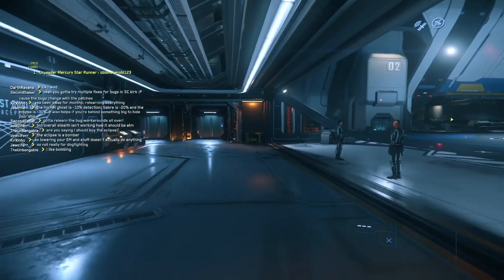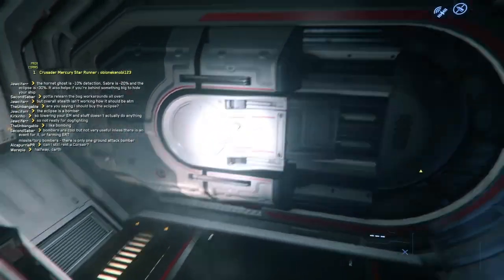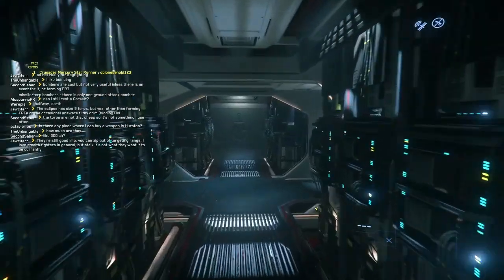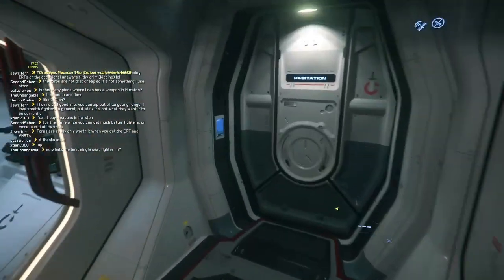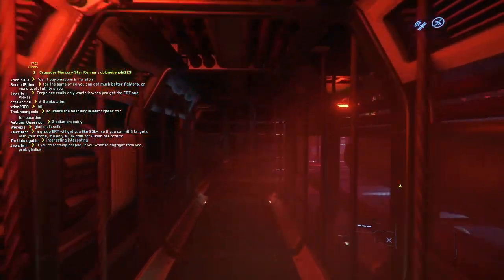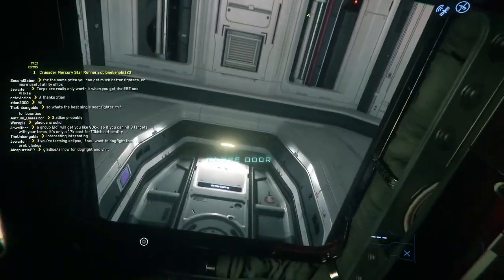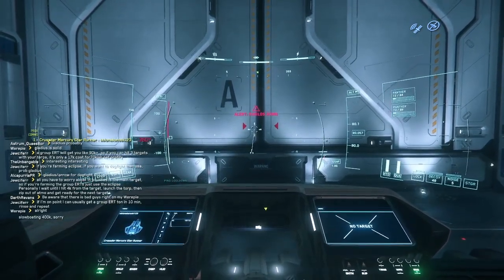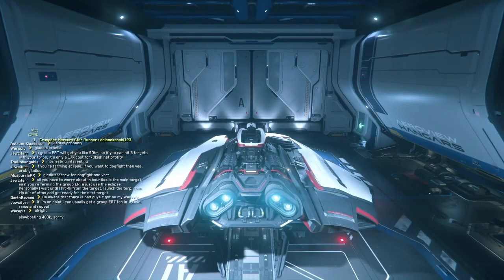Mercury Star Runner Ship Tour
Join Wealth Corp For 1 million AUEC

Use Code
STAR-7D2X-DXSW
when buying star citizen To get extra AUEC to When starting of.